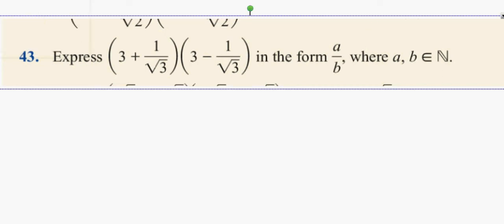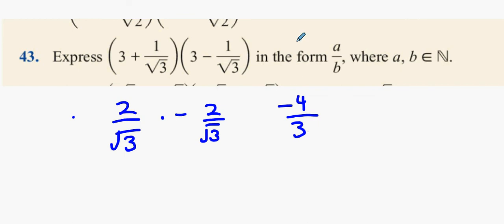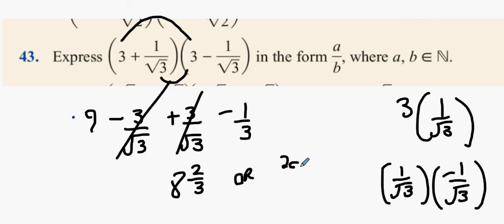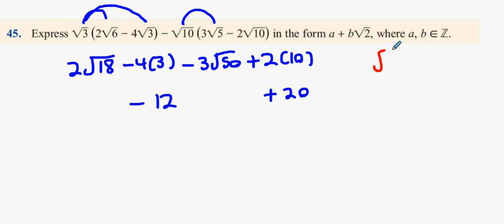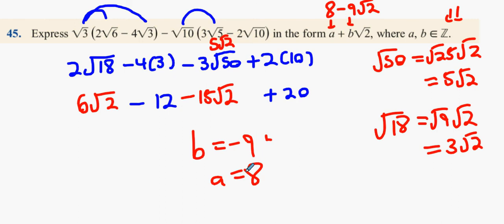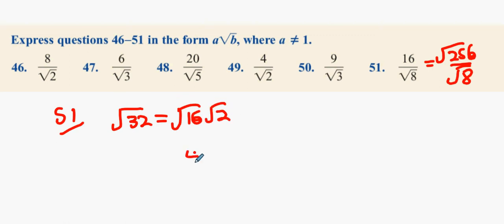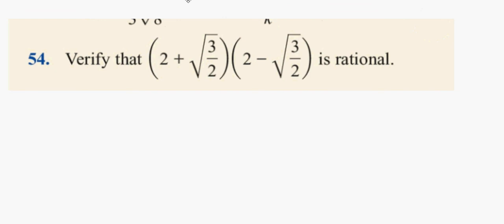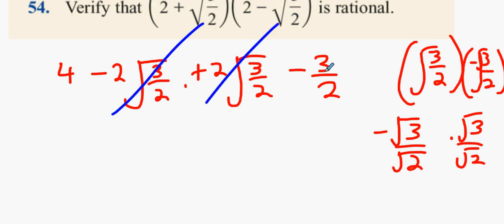2hons 5 3 q43q45q46q48q51q54